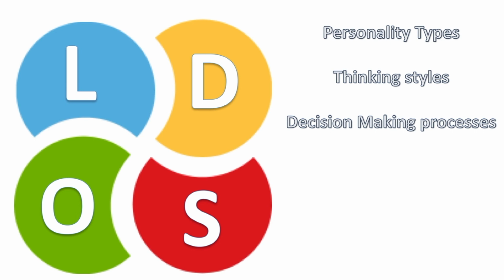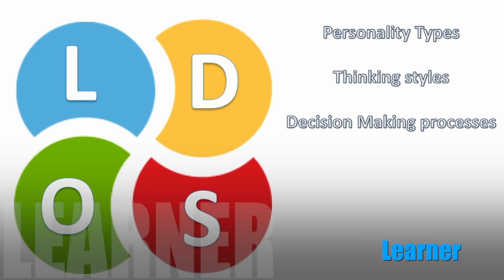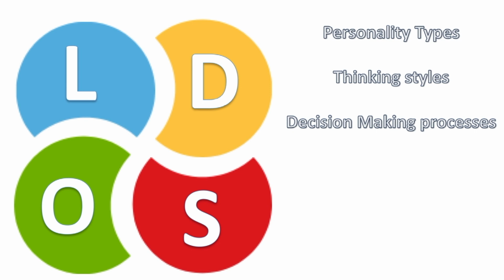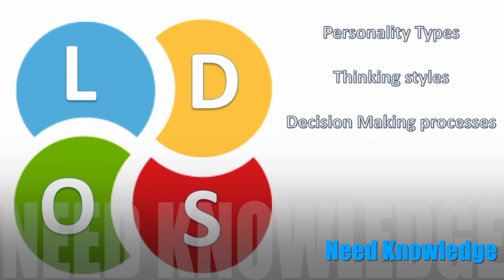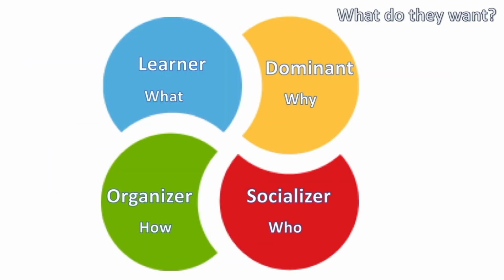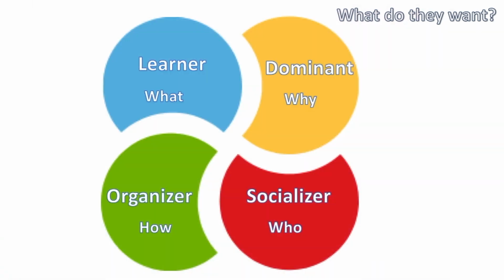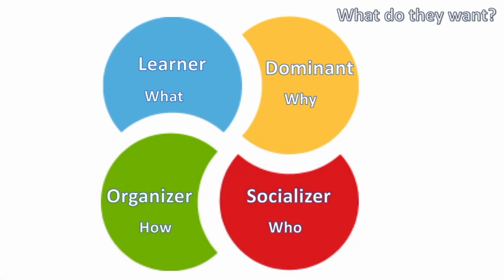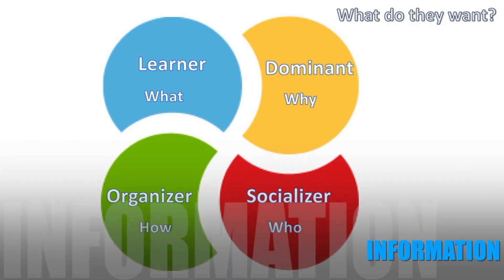Understanding Personality Types in my workplace